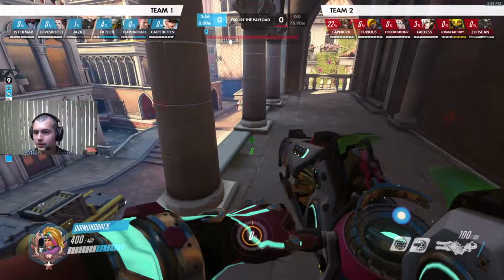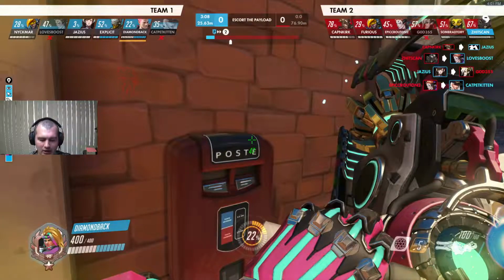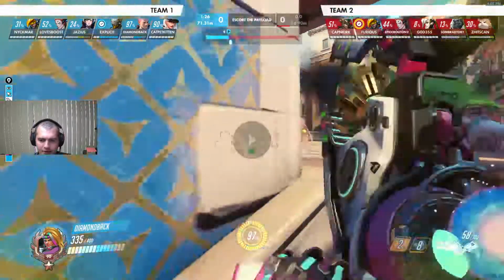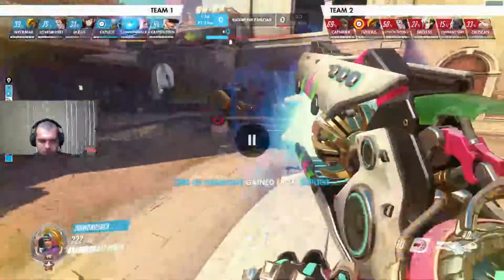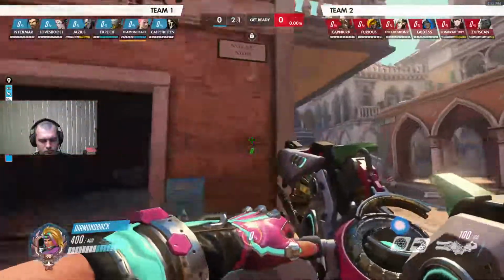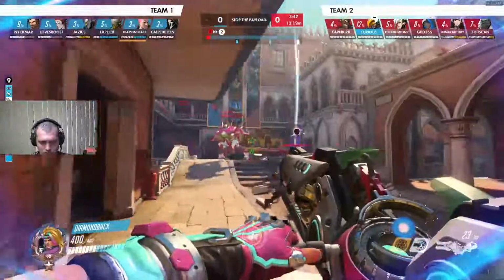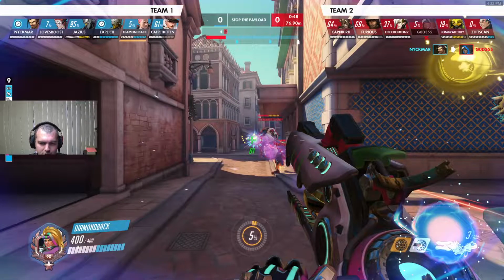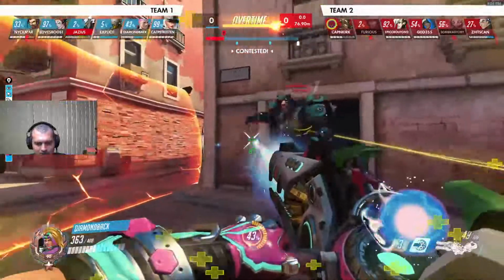Personal Bubble is for When Damage is ALREADY Incoming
Zarya player gets a lesson in how to use personal bubble. It's highest and best use is going to be when she's already taking damage, or when she can see a projectile or cd coming towards her, NOT just when she thinks the enemy should be shooting at her.